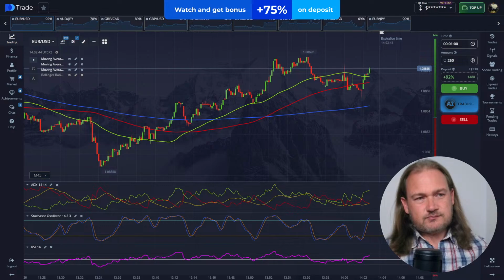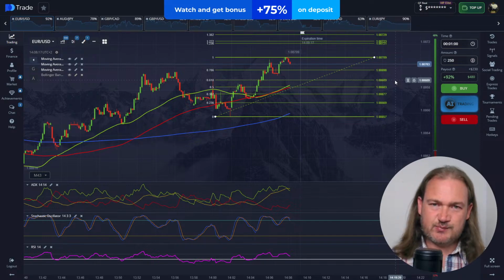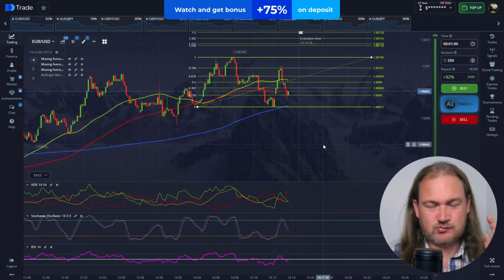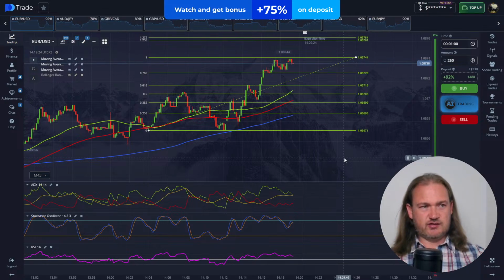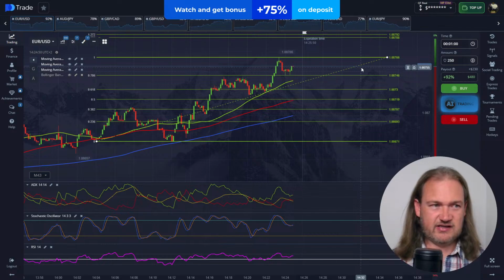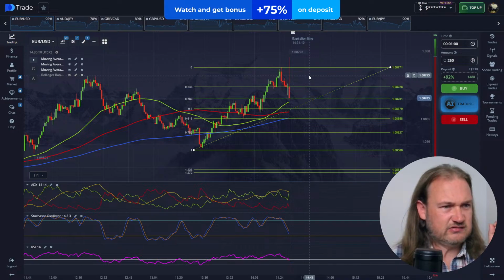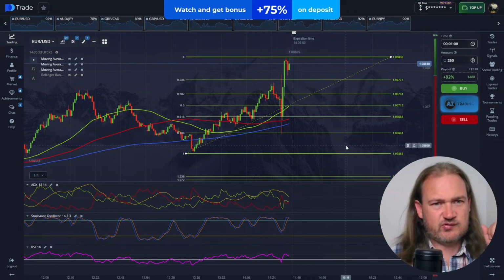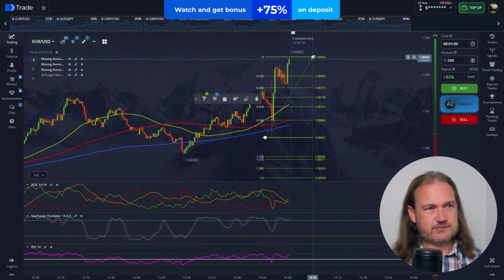Fibonacci Retracement Trading Strategy | The Golden Ratio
In this stream, we’ll cover:
🔹 Using Fibonacci levels in both uptrends and downtrends for optimal trade timing
🔹 Combining Fibonacci with other indicators like trendlines and moving averages
🔹 Setting strategic stop-losses for risk management